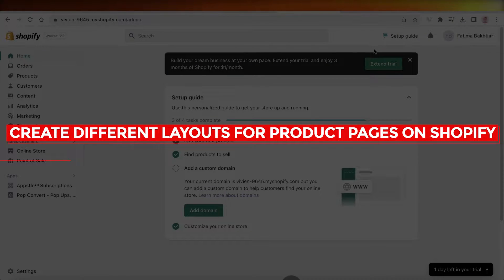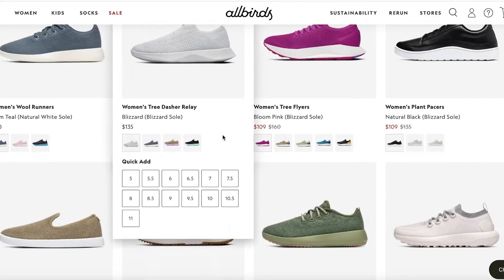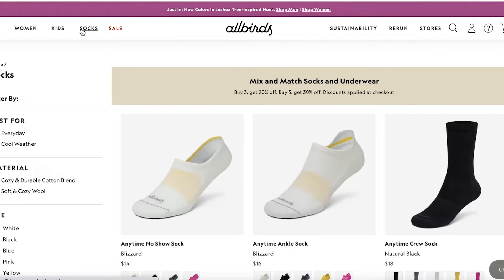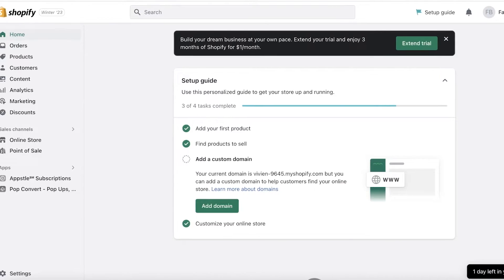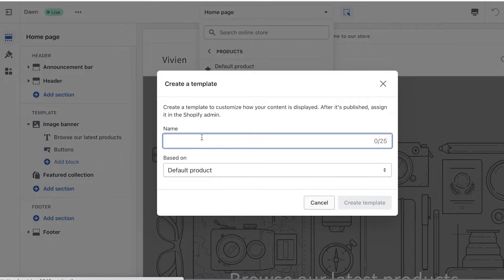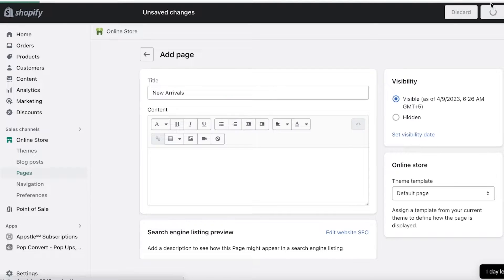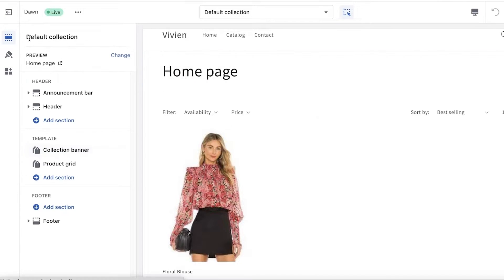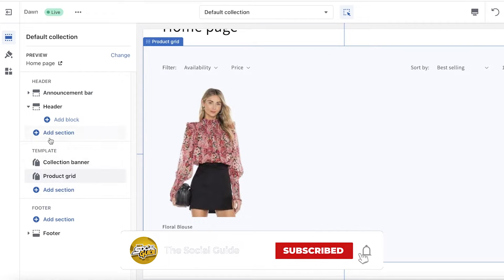How To Create Different Layouts For Product Pages On Shopify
In this video I show you How To Create Different Layouts For Product Pages On Shopify. It is very easy to do and learn to do it by following this super helpful tutorial.